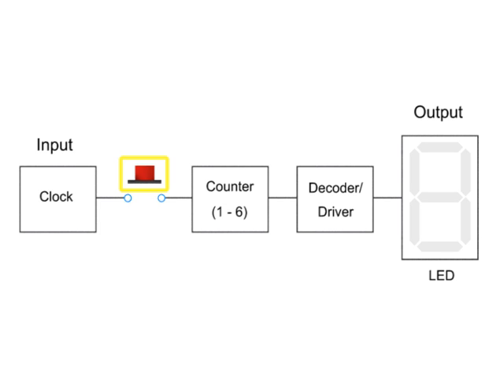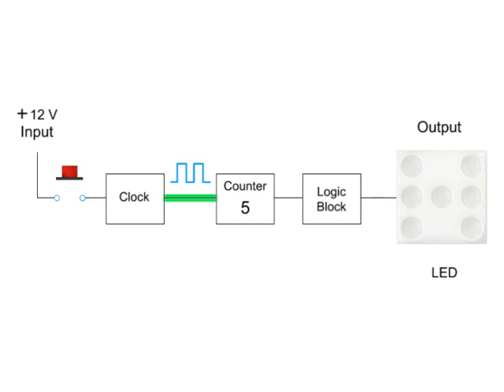Digital Systems, Logic Blocks, and Counters